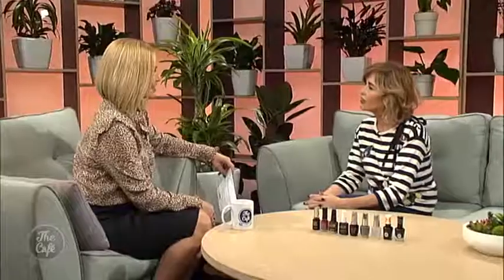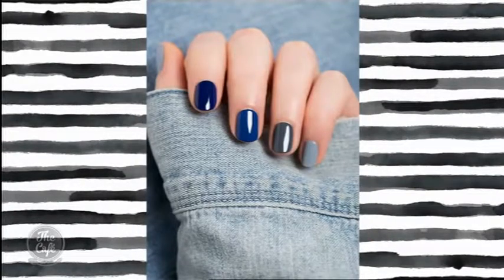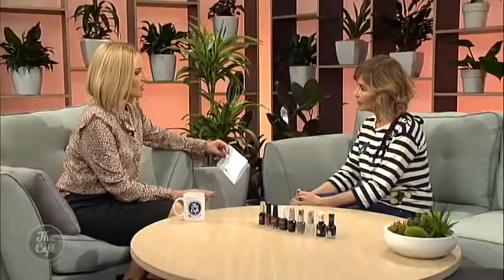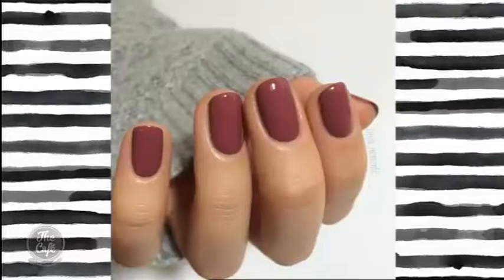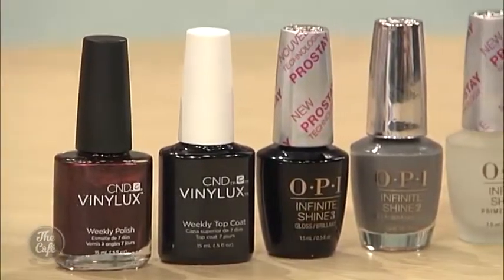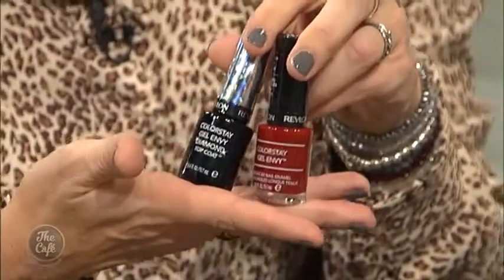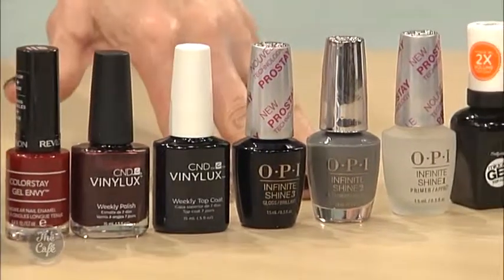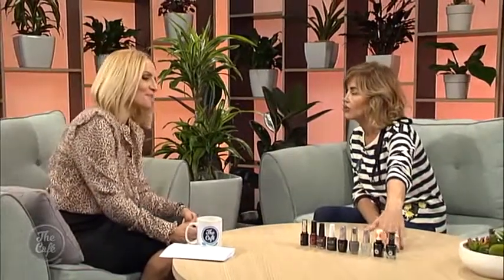Top Tips and Tricks for Beautifully Polished Nails with Trudi Brewer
Editor of Beauty EQ Trudi Brewer joined us this morning and she's here with her top tips and tricks when it comes to beautifully polished nails!